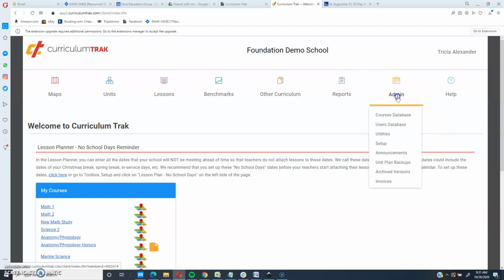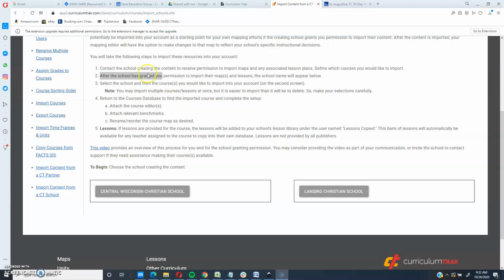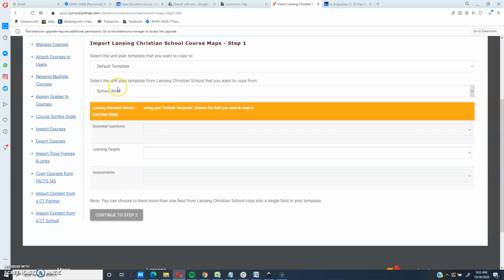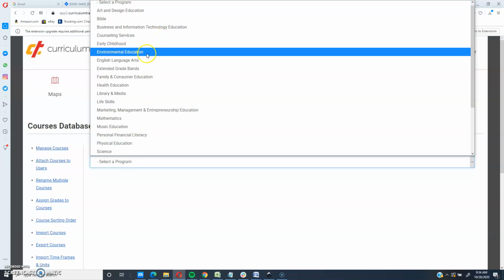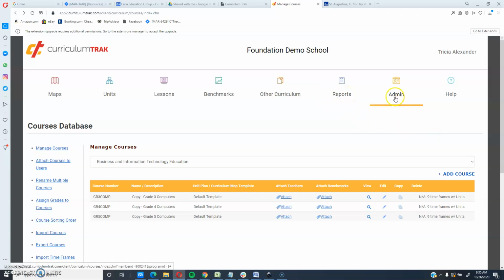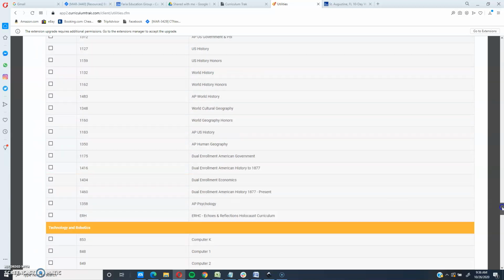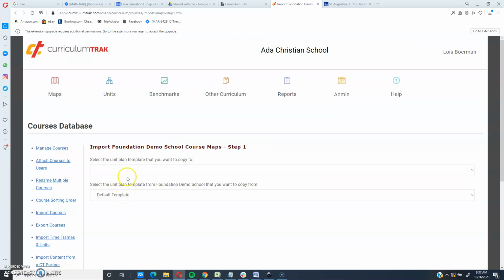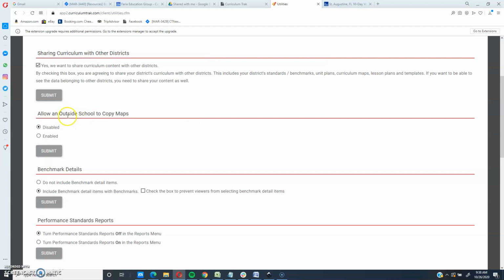Share Content with another CT School